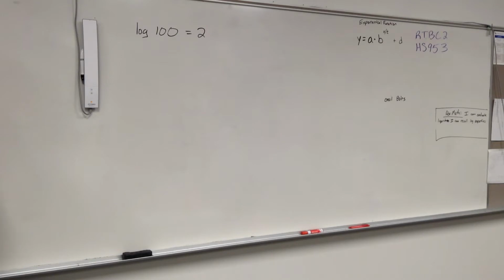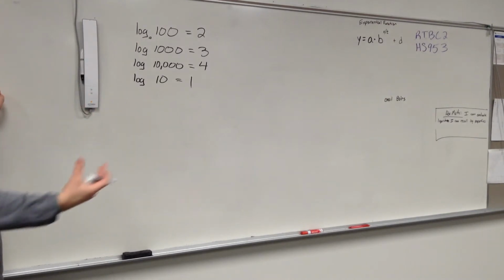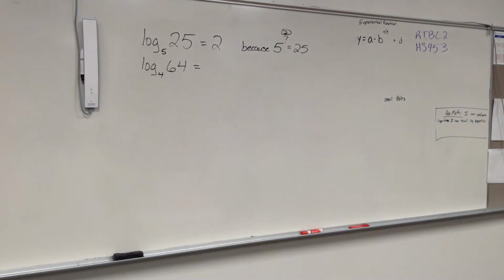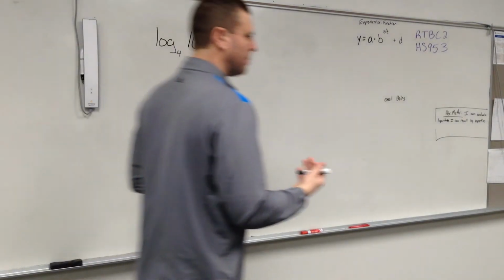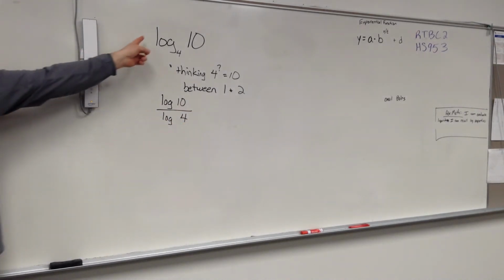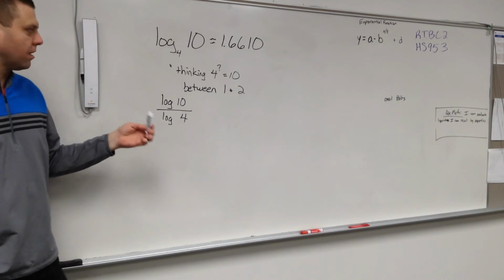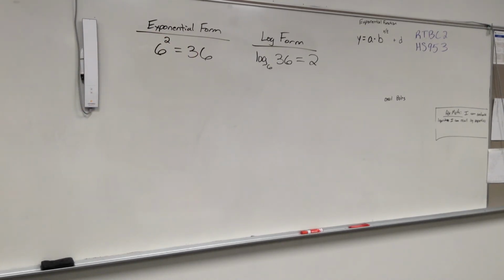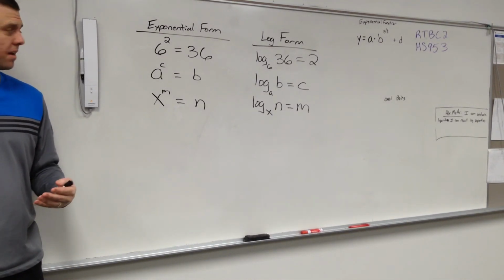Quick log review part 1